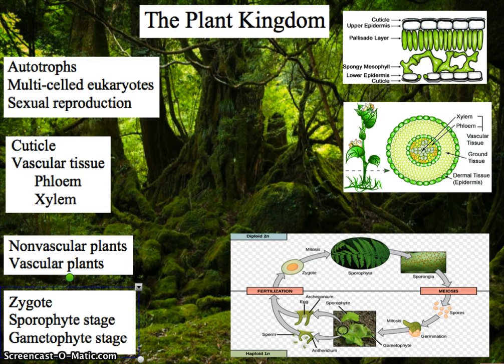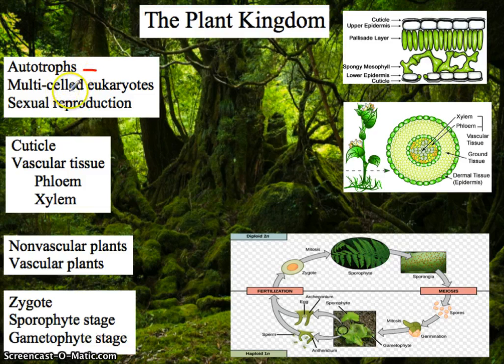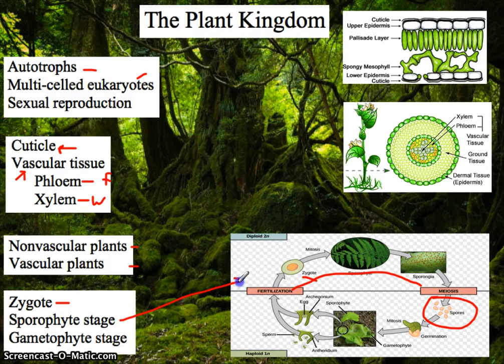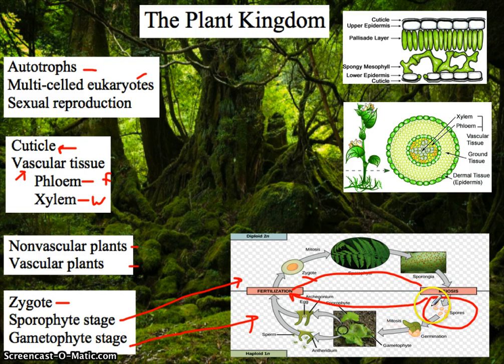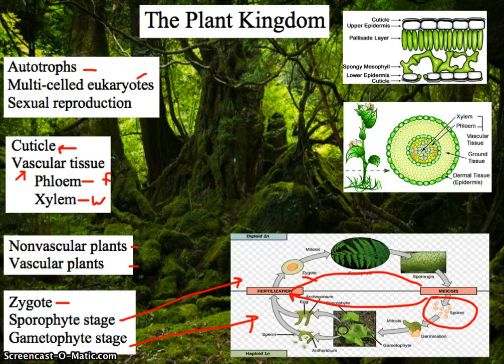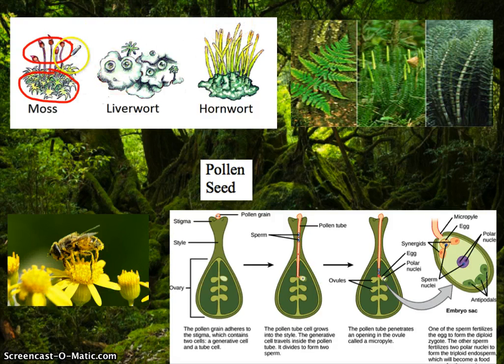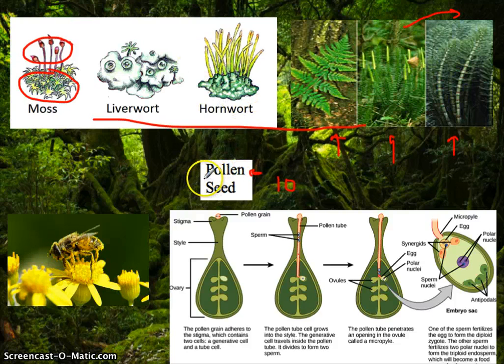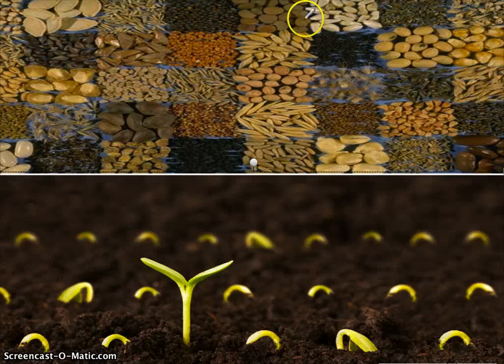Mr Mitchell 7-26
An instructional science video on the plant kingdom